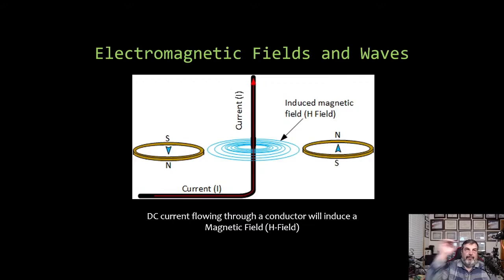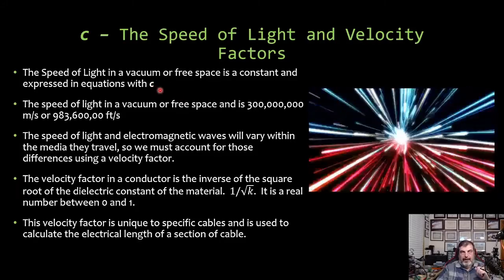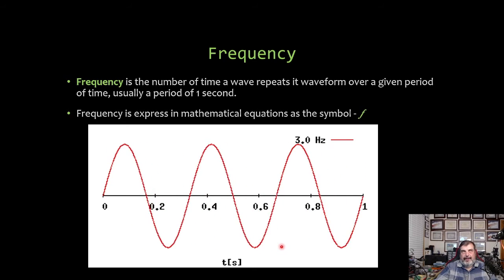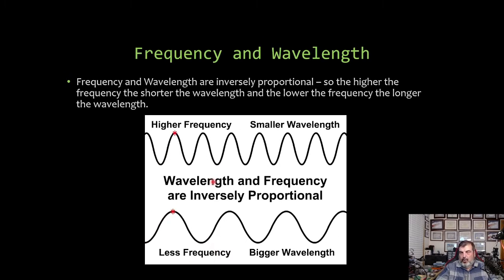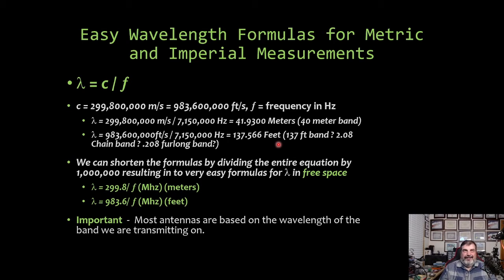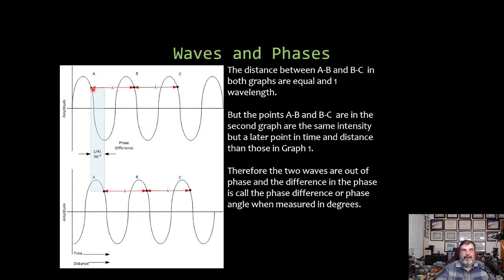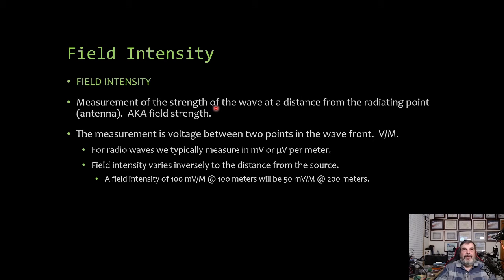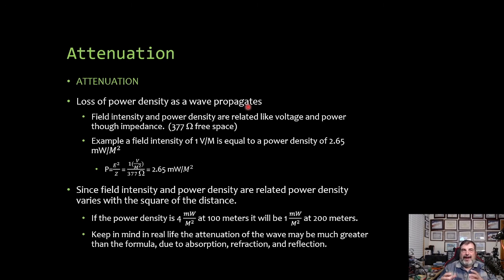Antenna Fundamentals Part 1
The first video in the series on Antenna Fundamentals - coving the characteristics and principles governing Electromagnetic Wave.  We cover E and H fields, velocity, velocity factor, frequency, wavelength, phase, polarization, field intensity, power density and attenuation.  and the math that governs those relationships.